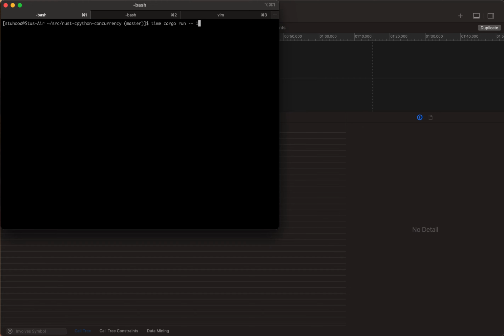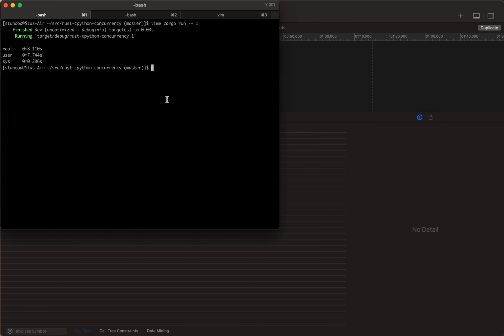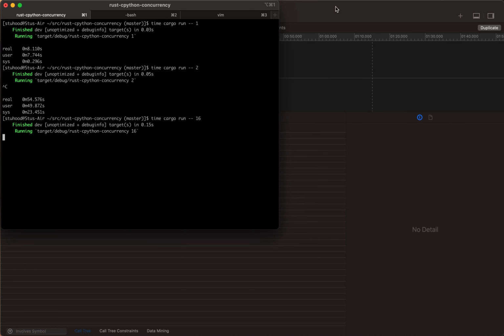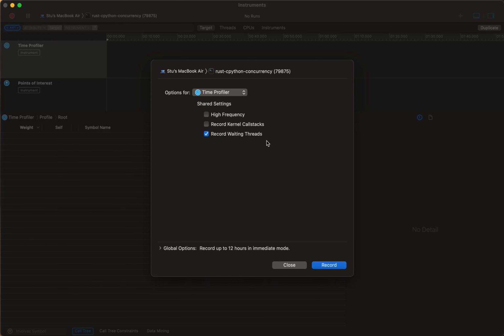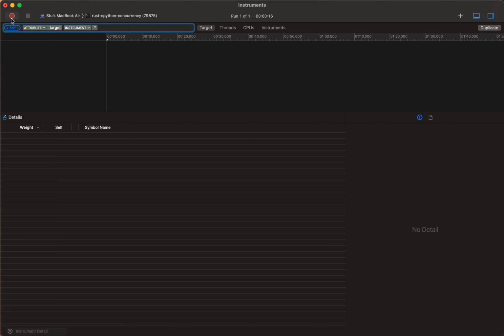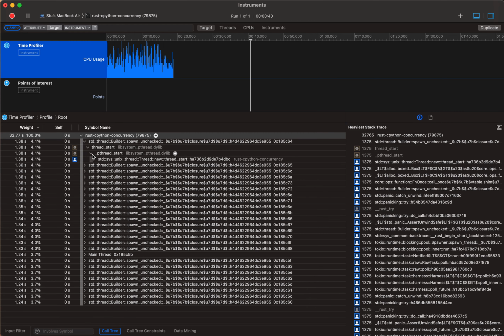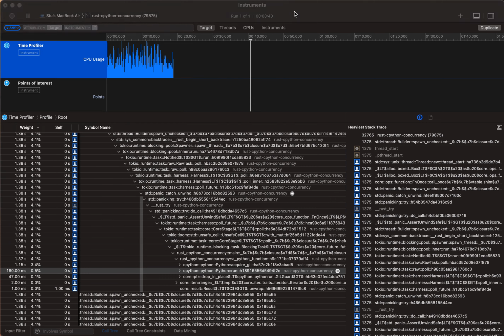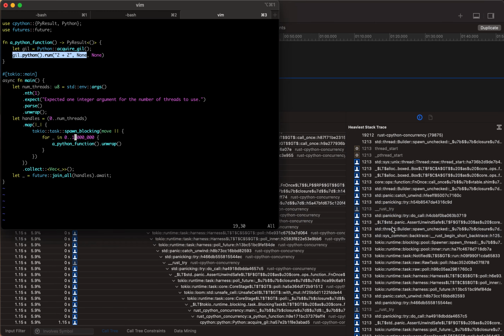Identifying contention on the Python GIL in Rust from macOS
Uses an [example repository] (which calls Python from Rust) to demonstrate how to profile an application to identify contention on the GIL.